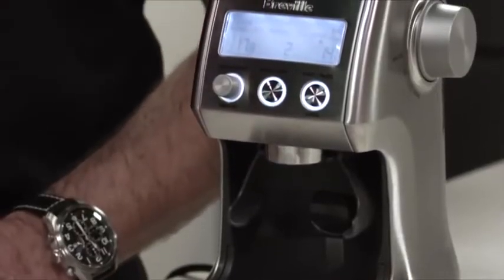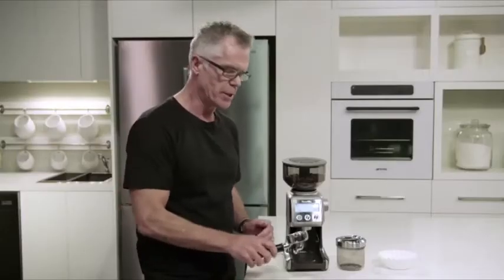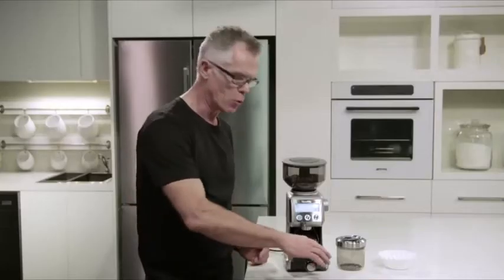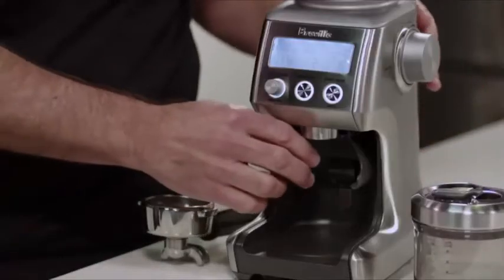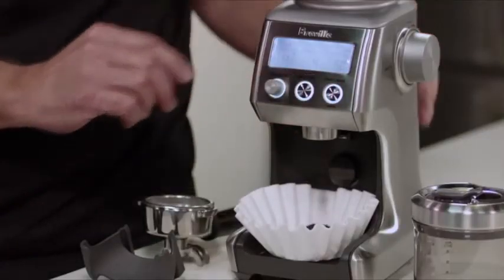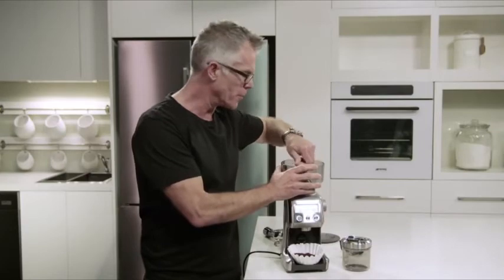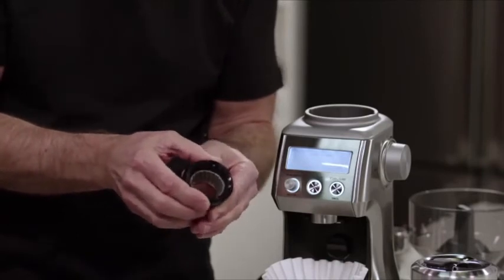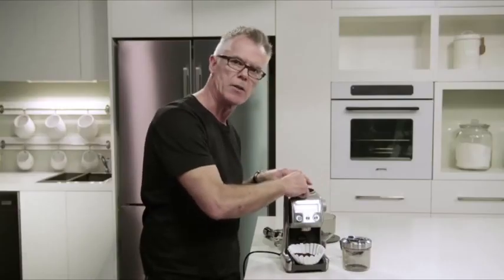Breville BCG820BSSXL The Smart Grinder Pro Coffee Bean Grinder, Brushed Stainless Steel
Life Hacks for Smart Life